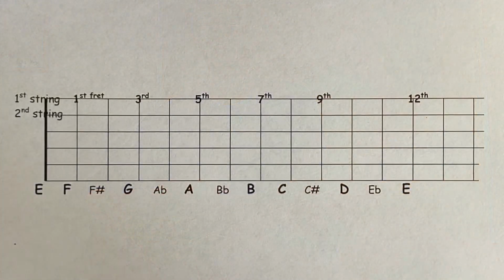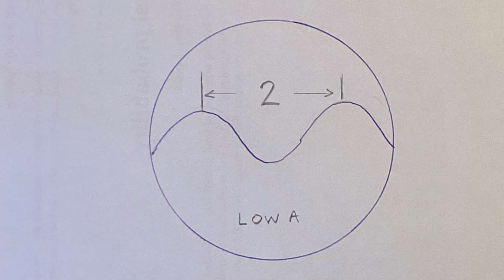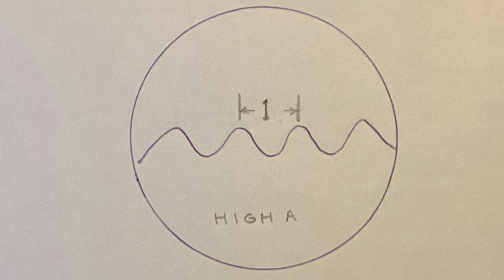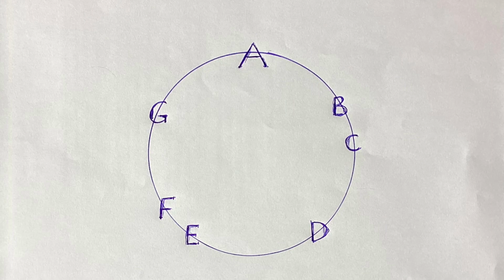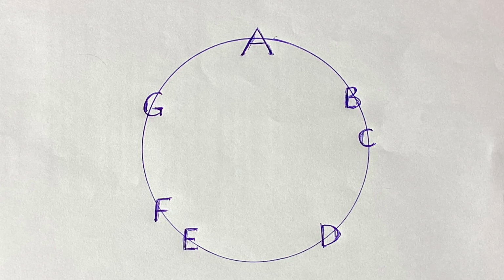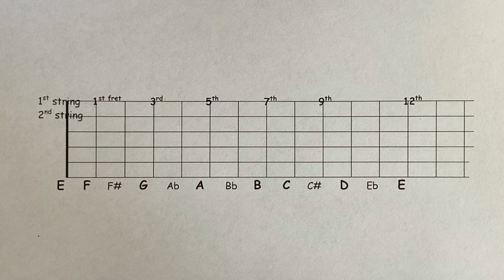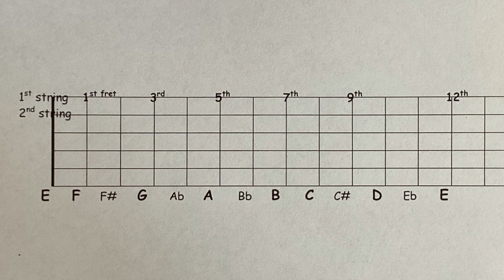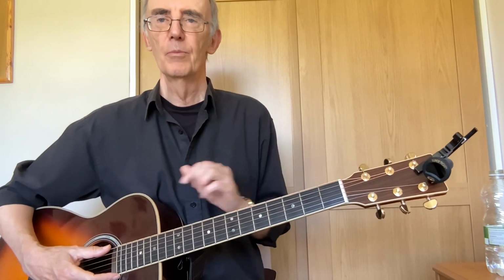7 Easy Guitar for Beginners - LESSON 7 - what's an octave & learn the bass string notes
Something to add to your practice sessions with key of C chord shapes - learning notes!
OK, you don't need this information yet, but you will, and it will be a lot to learn if we wait until then.
Trust me, I find it's a real problem for people later if we don't start now - and we'll be adding to this each video as we go along.
Please leave your feedback in the comments - what you likes, what you didn't, what you found challenging or confusing - it helps me know if I'm on the right track, and adjust accordingly.

COMPETITION - last video tracks were:
opening - Wish You Were Here - Pink Floyd
end - Eye of theTiger - Survivor
Have a go at todays tracks - the end one is easy, but the opener is a bit more tricky, mainly because I didn't play it very well!

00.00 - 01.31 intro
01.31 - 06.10 what is an octave
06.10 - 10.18 how to learn the bass string notes
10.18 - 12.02 - outro and words of wisdom!